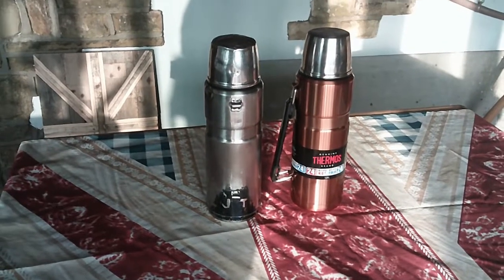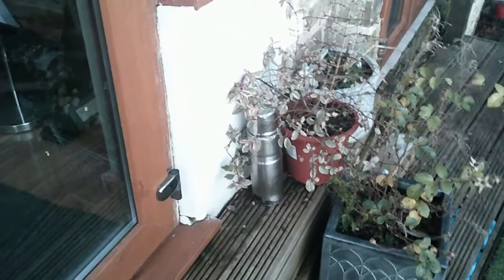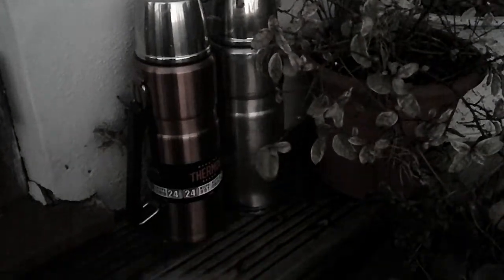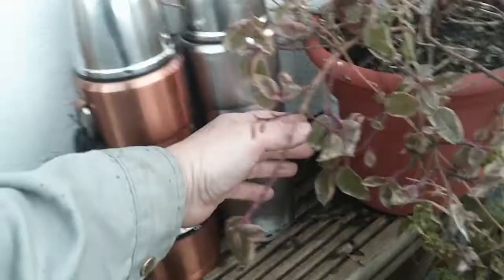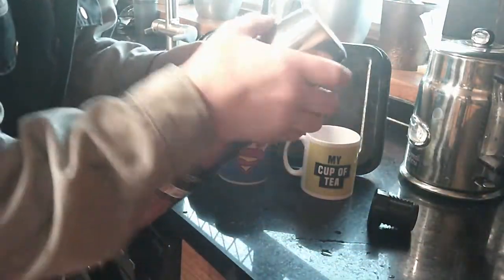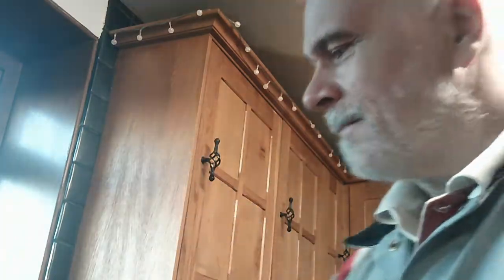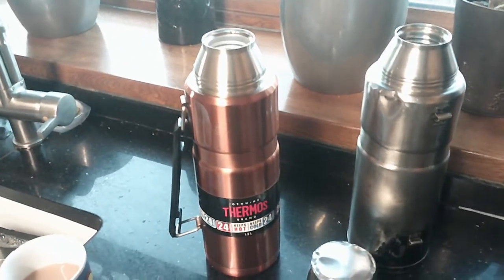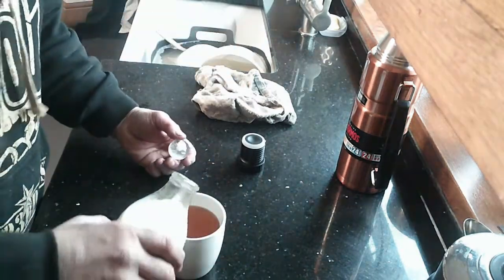Thermos flask review. Testing 9 year old flask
Hi, I have put my nine year old thermos flask up against a brand new one to see if there is any notable difference in performance. The results a pretty remarkable to be honest.
If you need a good sturdy flask that will stand up to almost anything and keep your drinks warm, look no further.